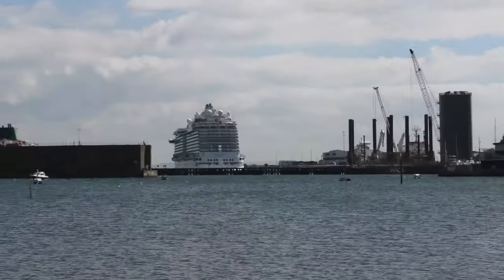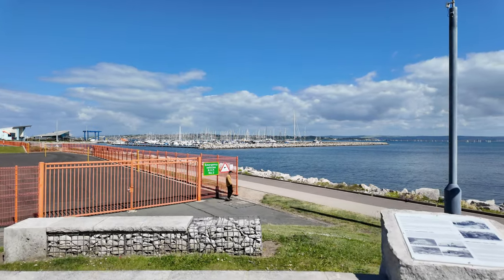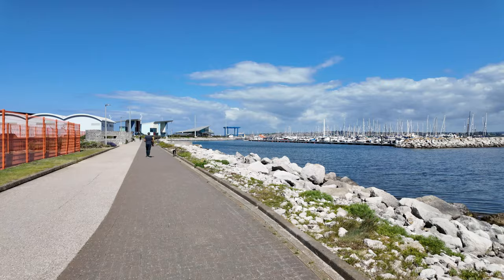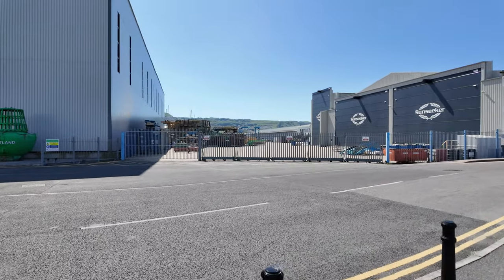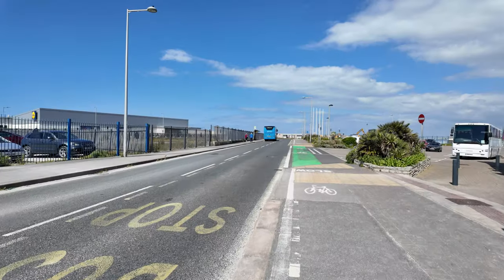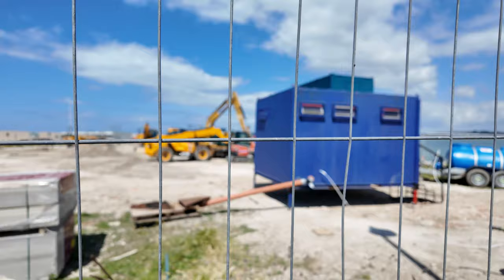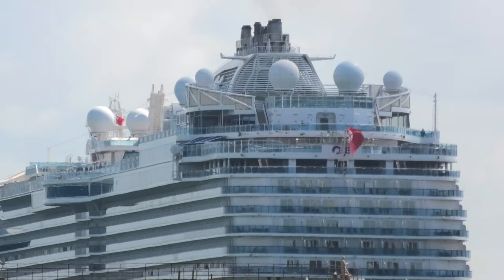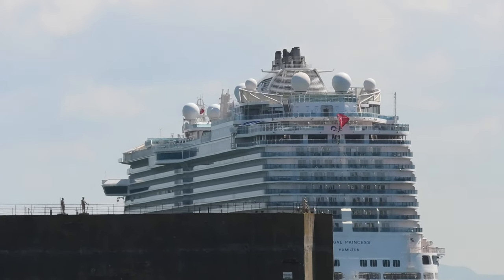Portland Weymouth UK 2024 - THE FIRST PORT OF CALL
Portland and weymouth uk 2024 great port of call. Join me as i watch an american cruise ship dock at portland port dorset. we aim to create informative and entertaining videos about cruise port docks and ports.

In our port call in Portland, England we take a trip to Weymouth join me as we take a bus in to weymouth dorset and explore this great seaside town in the south of england.

Everything is in walking distance and there are kind local volunteers when you get off the bus who hand you a map and tell you where to go.  Walking along the bay, we see the brightly colored buildings full of shops, restaurants, hotels and pubs.  This is a seaside town for the UK residents as well as a port stop for cruise ships.  So it has a great local vibe.  We walk, we sit on the beach, we have some great food, we walk some more.  It was a fantastic day in port!!

00:00 Introduction
00:29 A Look Around Portland
03:08 Viewing Area
03:50 Portland Marina
06:14 Removing Boat From Storage
07:19 Sunseeker
07:58 Sailing Academy
10:07 New Starbuckes Coffee
16:34 Sailing Academy
17:47 Ship Docked At Portland

Some helpful links:
Castletown D Day Centre

Q - What Camera Glasses Do I Use?